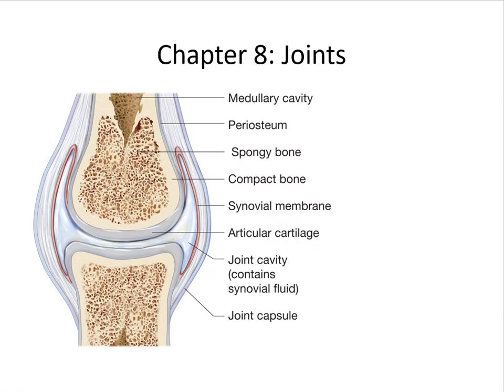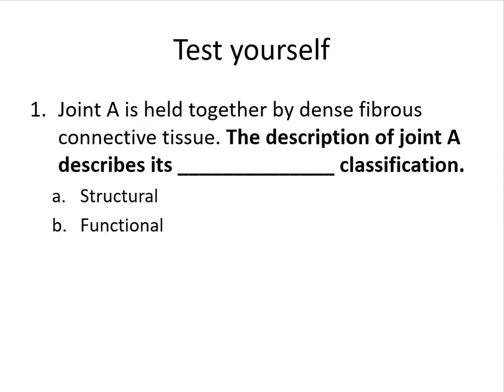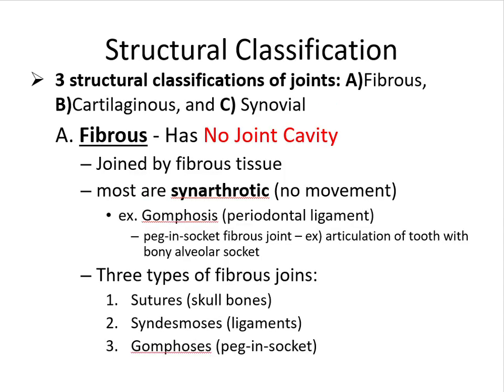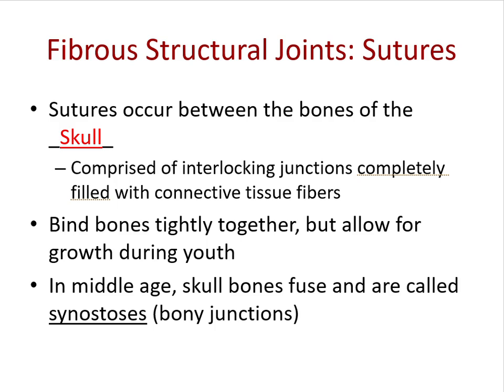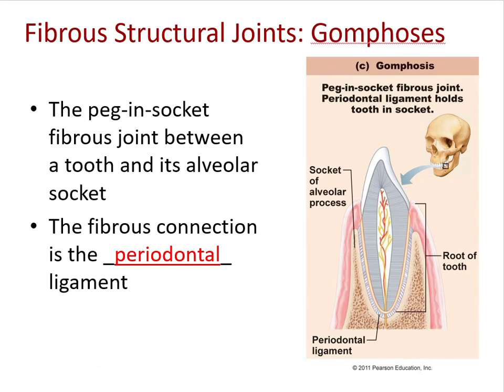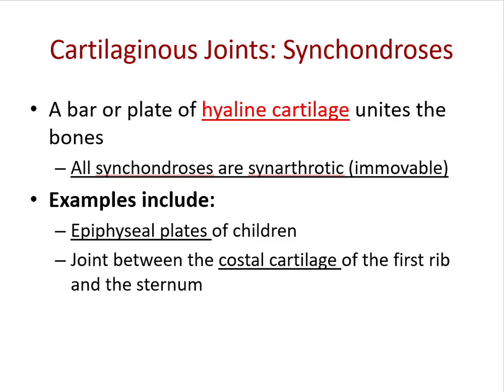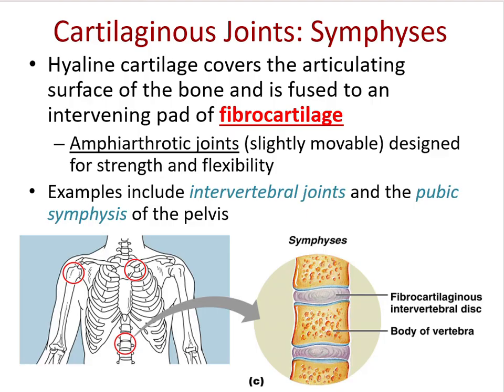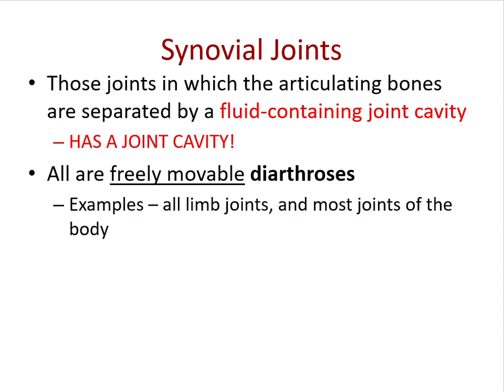Chapter 8.1 Types of Joints